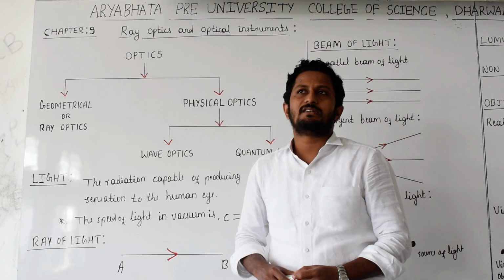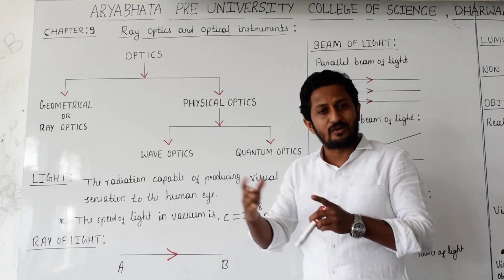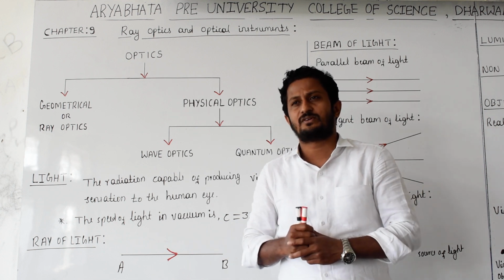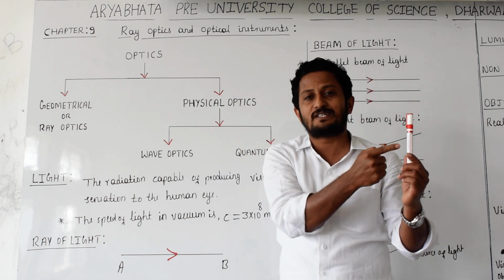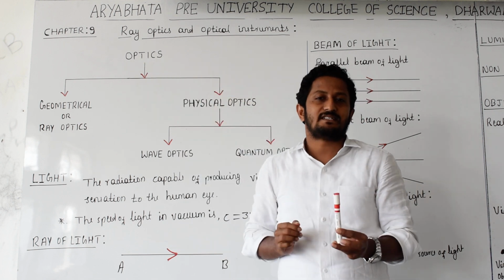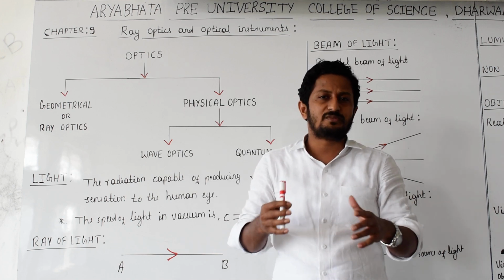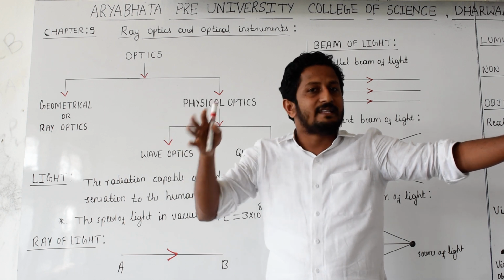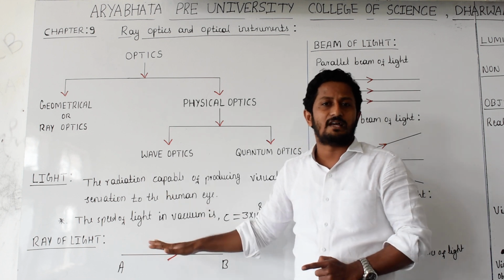DAY 1 ARYABHATA PU SCIENCE COLLEGE DHARWAD PHYSICS RAY OPTICS AND OPTICAL INSTRUMENTS PROF NADAF